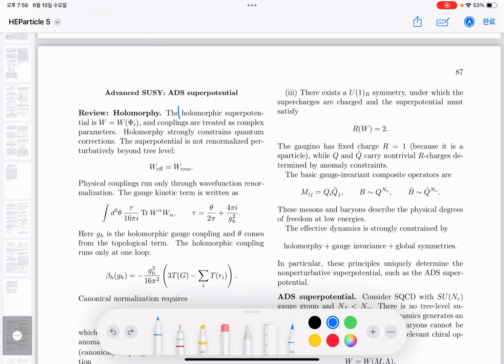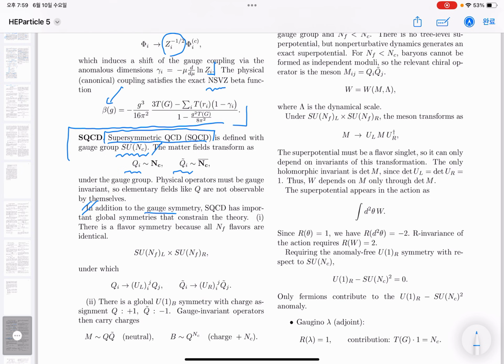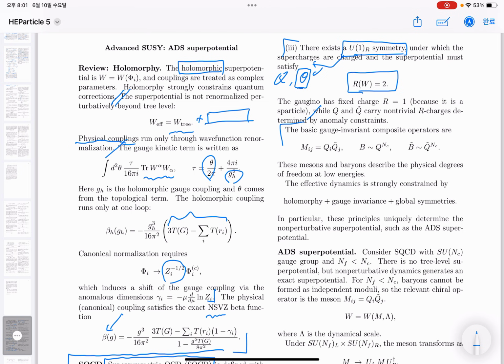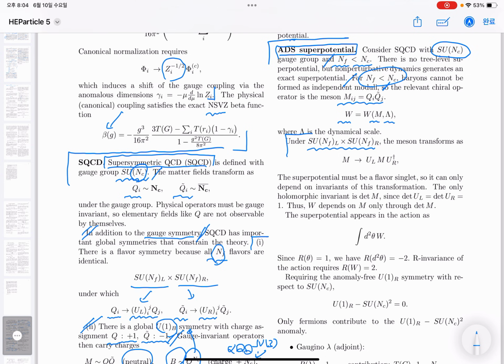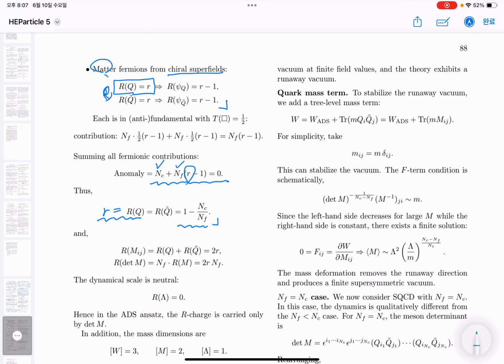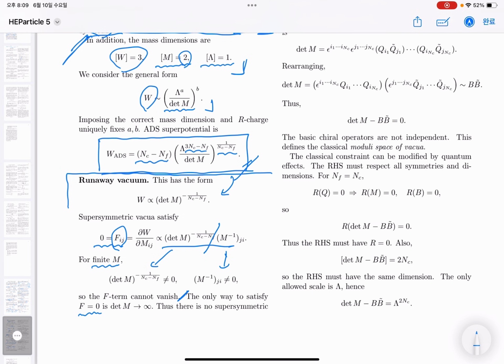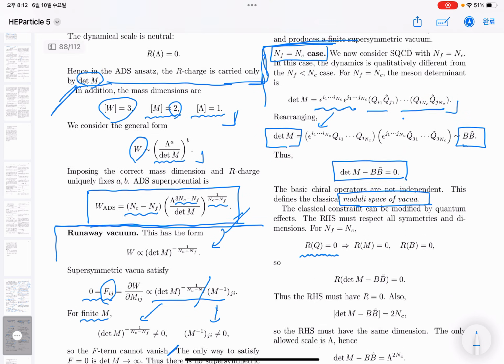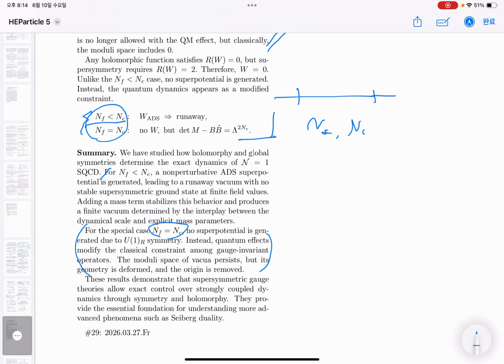Advanced SUSY - (2) ADS superpotential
SQCD with Nf less than Nc case with holomorphy and global symmetry.